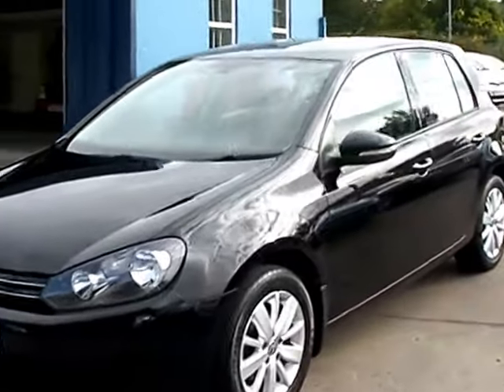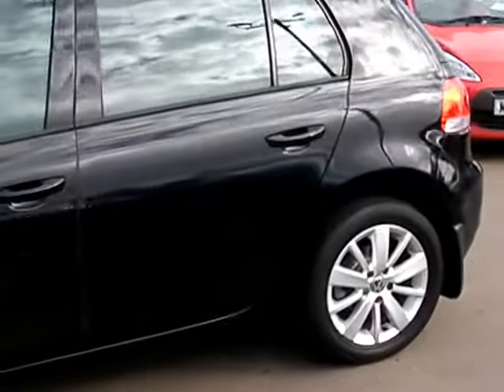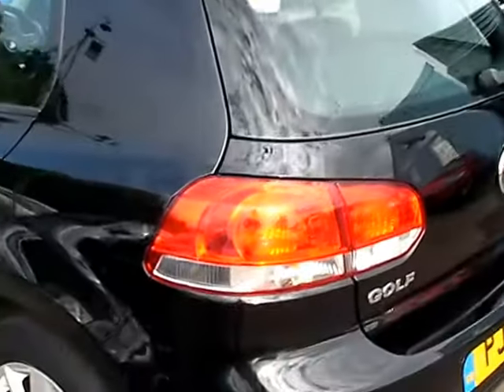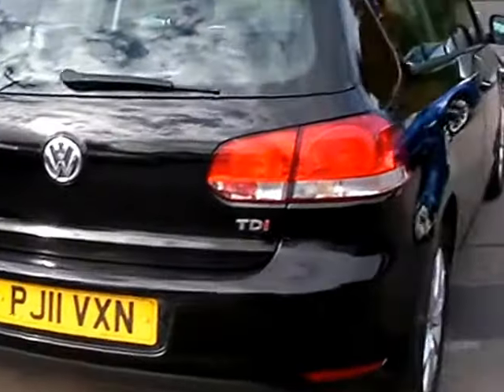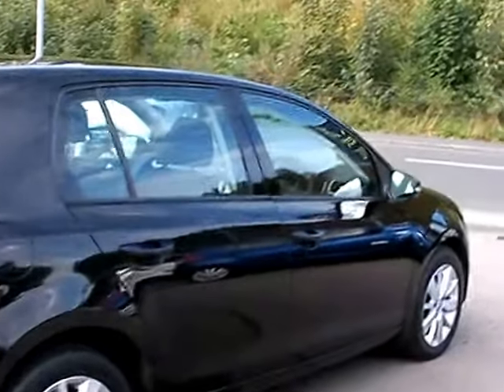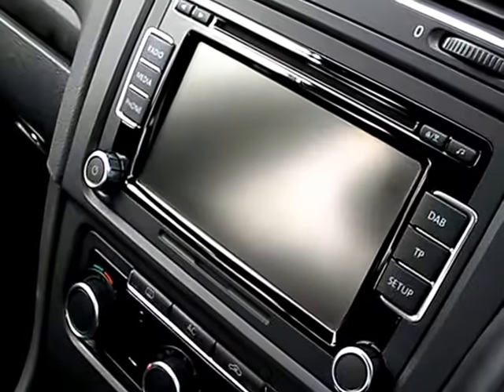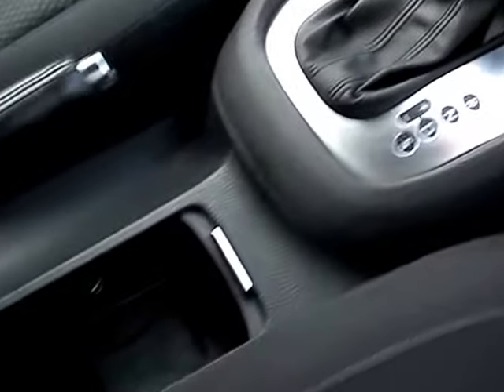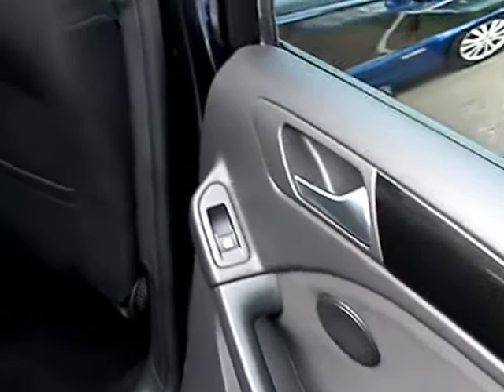VOLKSWAGEN GOLF PJ11VXN